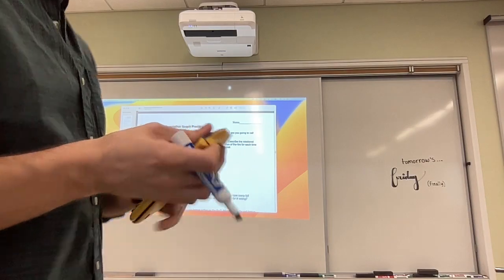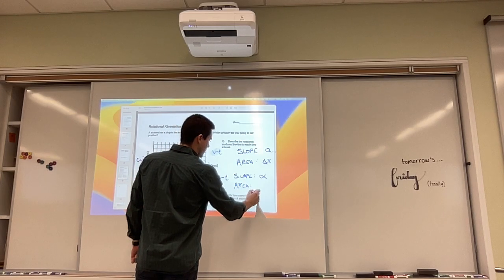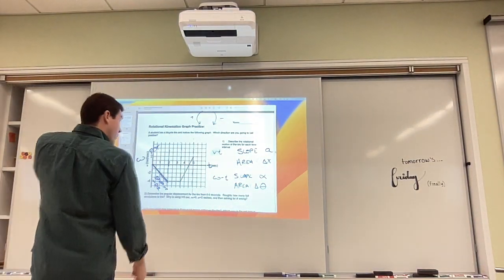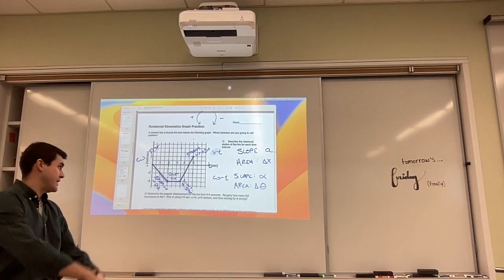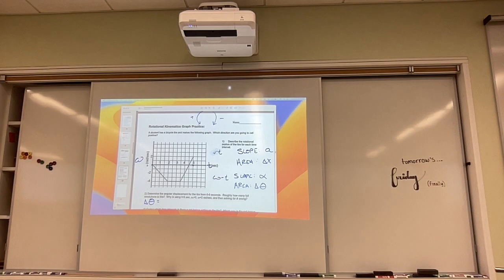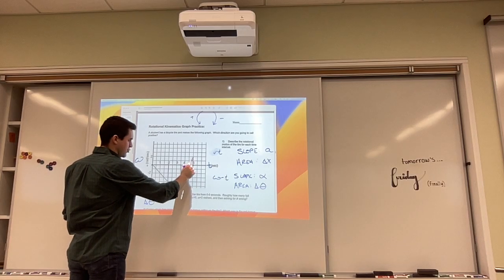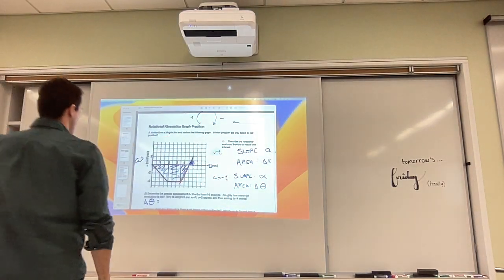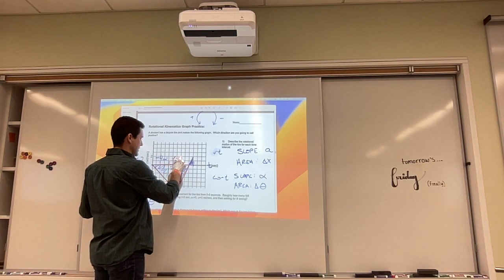U6 -- Kinematic Graphing Practice